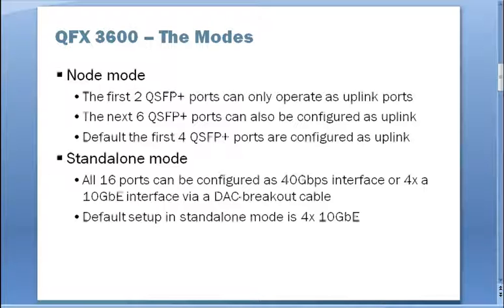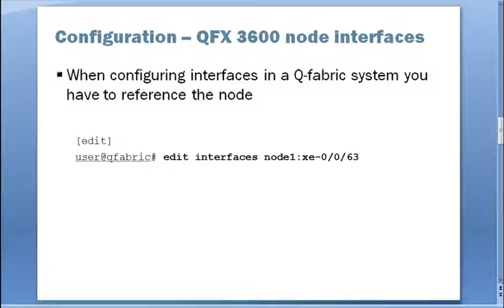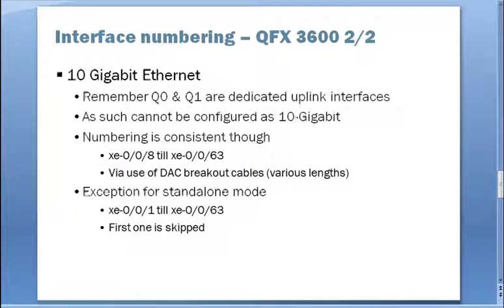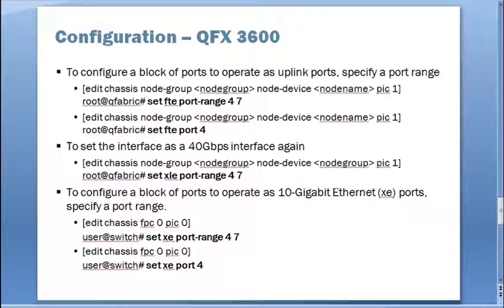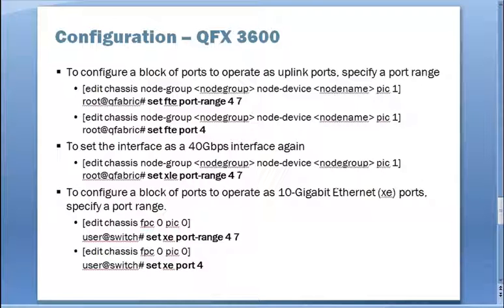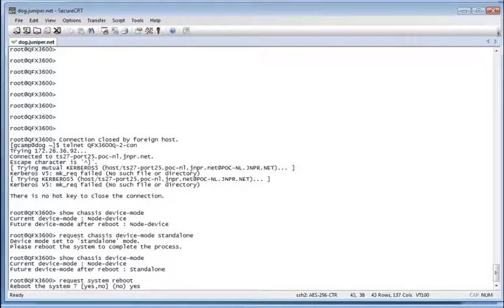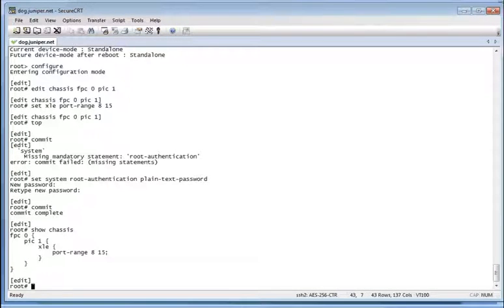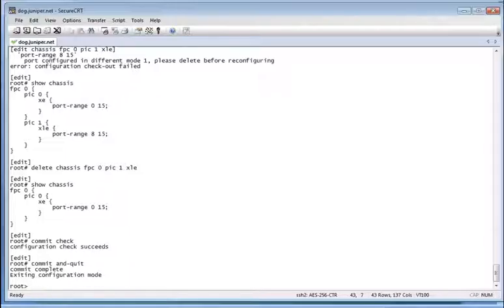QFabric Solution Revenue Port Layout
The QFabric Solution Revenue Port Layout Learning Byte briefly describes the supported interface types and speeds on the QFX3600 switch and shows you how to configure them, both in standalone and Fabric mode.

Presenter: Gerben Camp, Technical Instructor
Relevant to Junos OS Release: 12.2 and higher
Relevant to Juniper Platforms: QFX 3600

• On-Demand Training: Take a hands-on course…now!